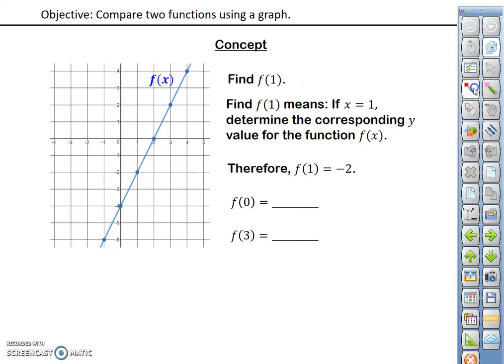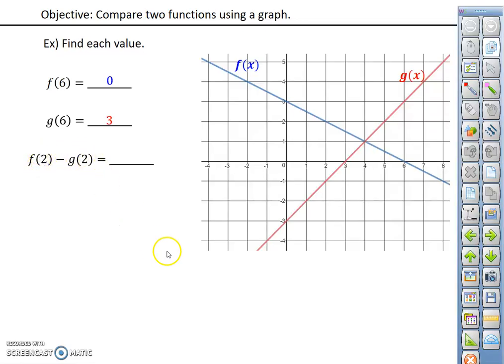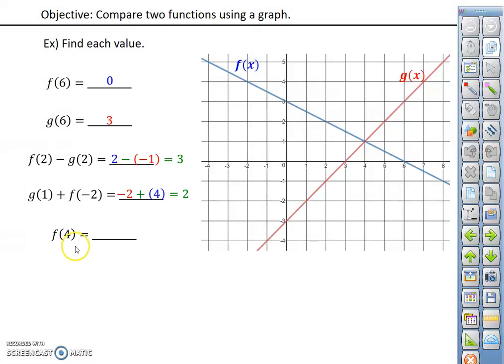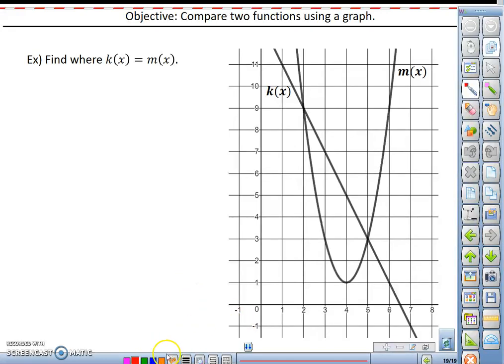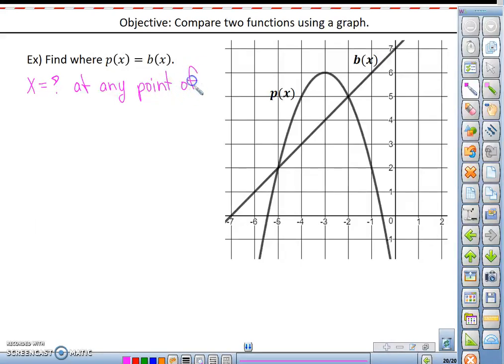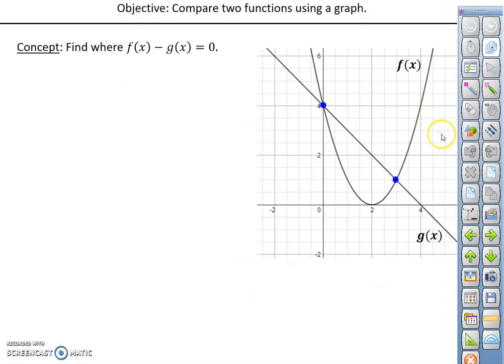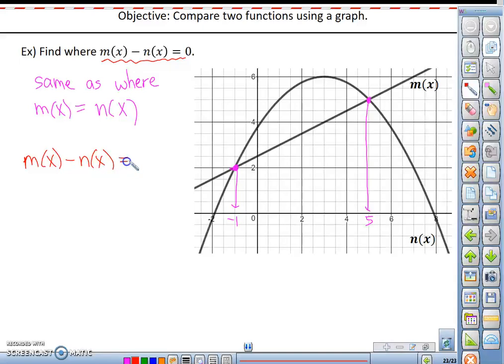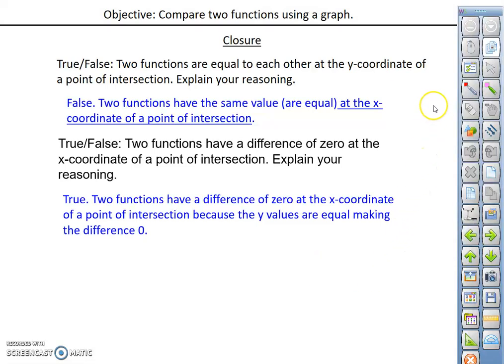Where f(x)=g(x)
Understanding function notation and applying it to reading graphs of two functions. Understanding how to use a graph to answer the question about where two functions are equal.